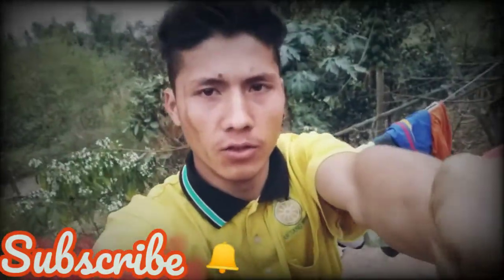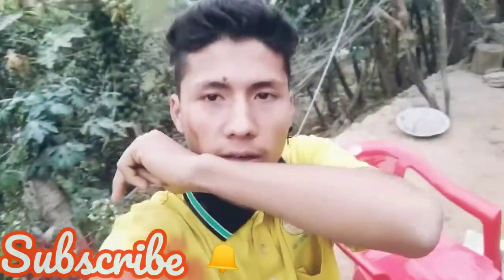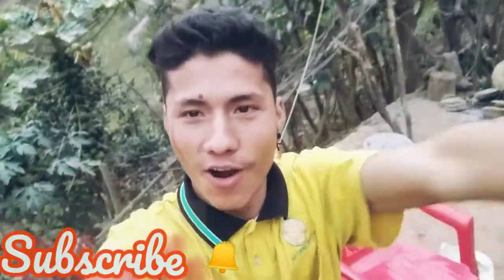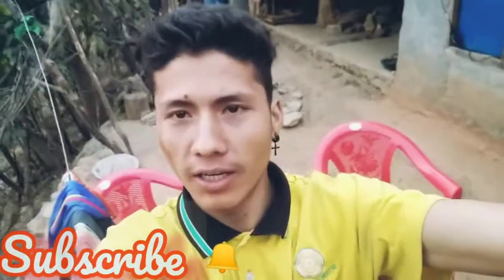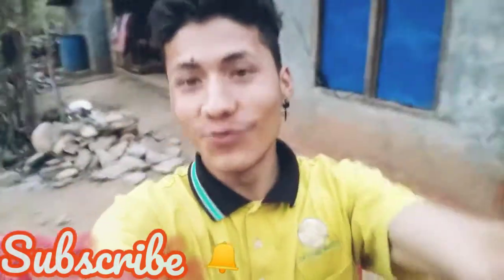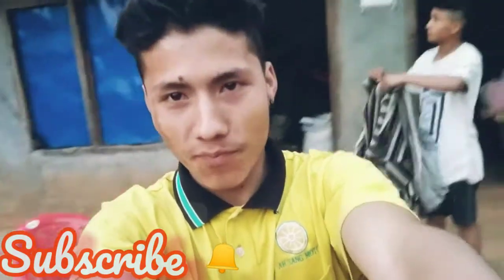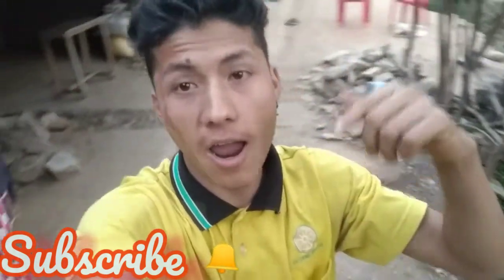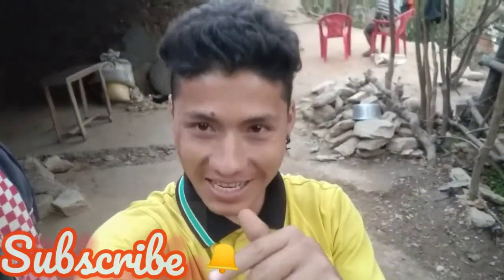🔥My house 🏠 is Tree 🌲 l what is a my house tree l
हे 😝 हे  🤫हे  🤔हे 🤭 हे😎

Avery one gays

 I will be come

love you too 😘🤗 All My YouTube Channel  Fimaly Members to app Ke  liye me laya hu Nepal vloge to Hindi me or Nepal Ke bare me

My Facebook account office link

Your Query

1.

2.

3.

4.

5 .

6.

7.